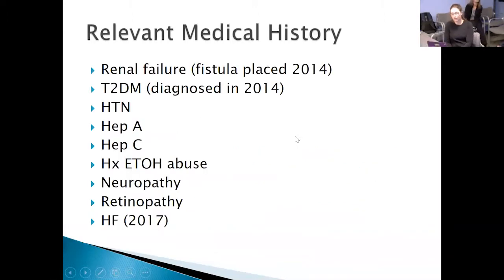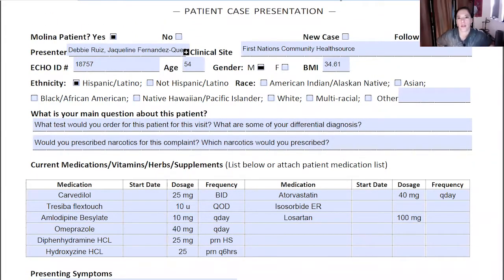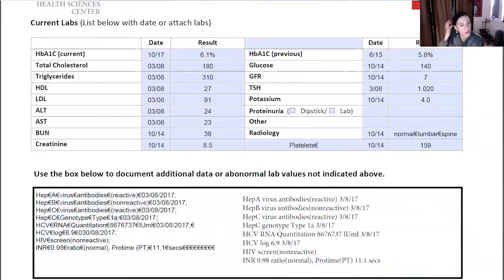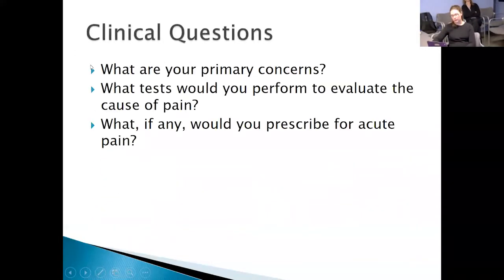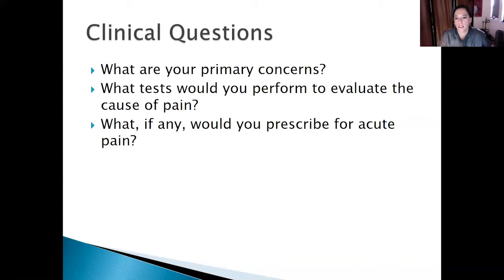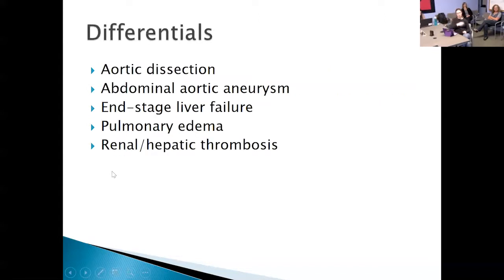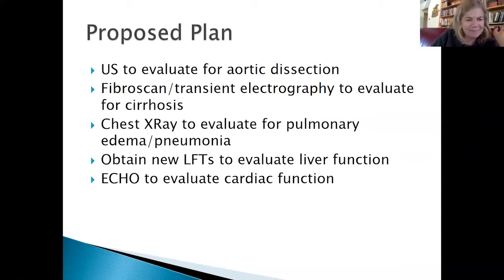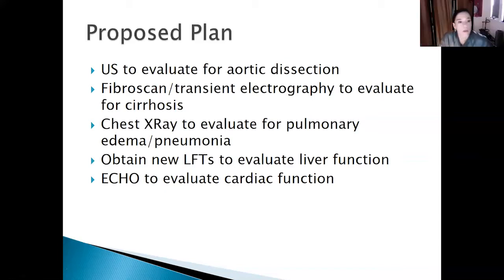NP/CNM Primary Care: 2017-11-03 Case Presentations